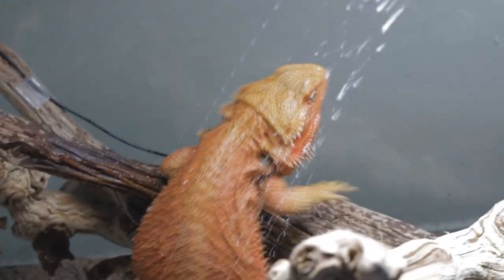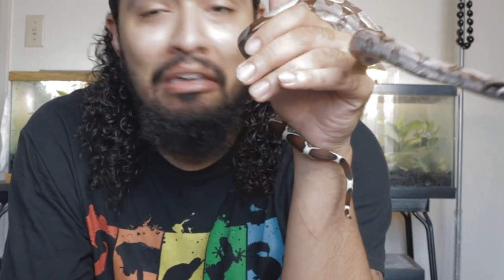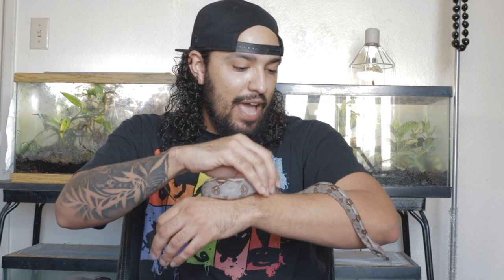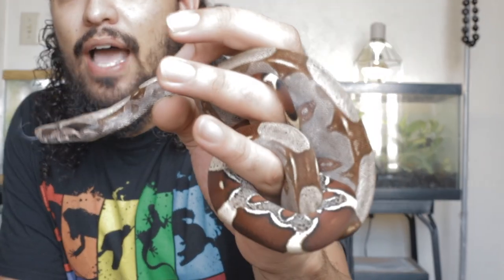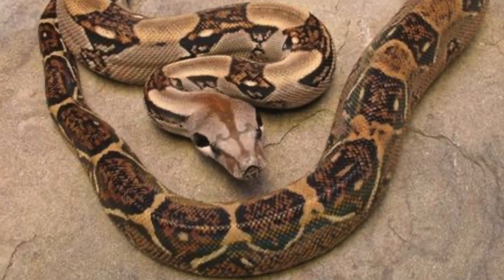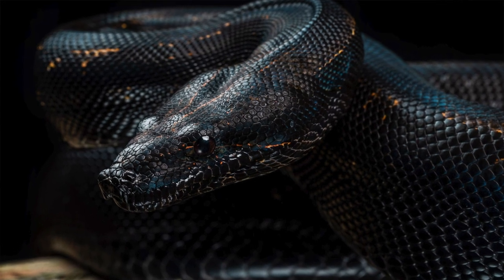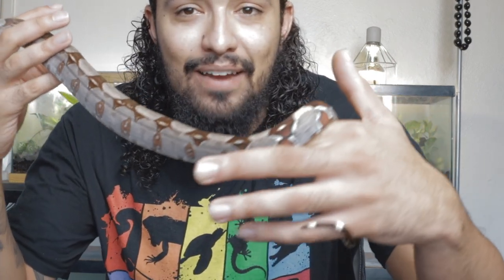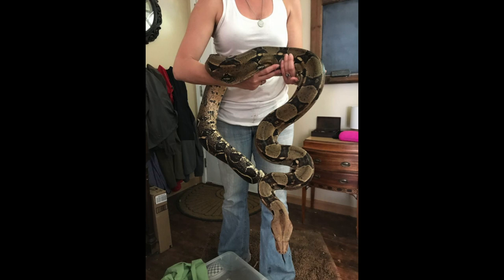Red Tail Boa (BCC) vs. Common Boa (BCI)! What's The Difference? Meet My New Guyana Red Tail Boa!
In this video I wanted to try and break down a common question that gets asked about boas. Whats the difference between TRUE red tail boas and common boas! I just got a beautiful Guyana Red Tail Boa from NERD and had to share her with you all, so I thought this would be the perfect video to break down the differences between BCC's & BCI's !

Links to NERDs accounts!